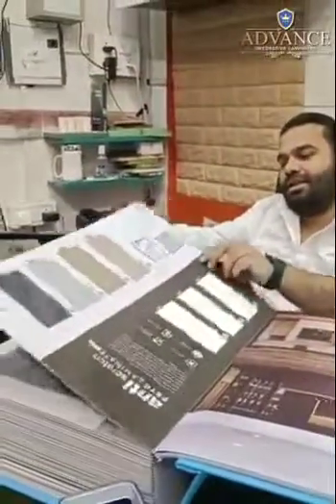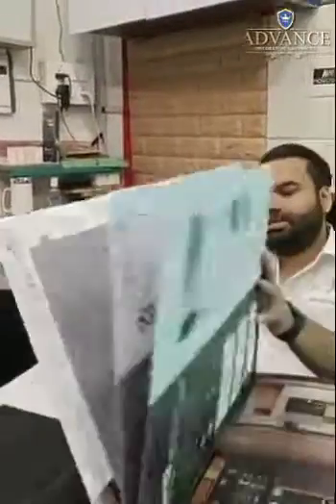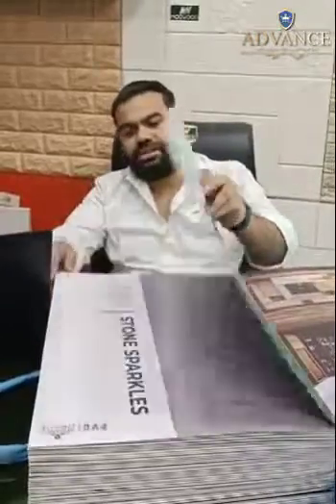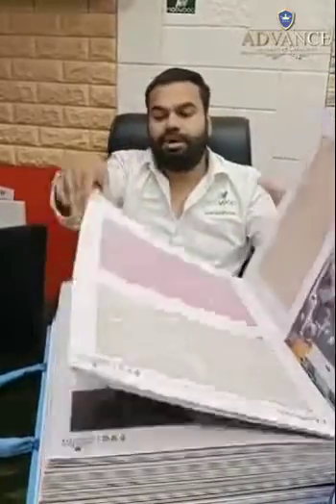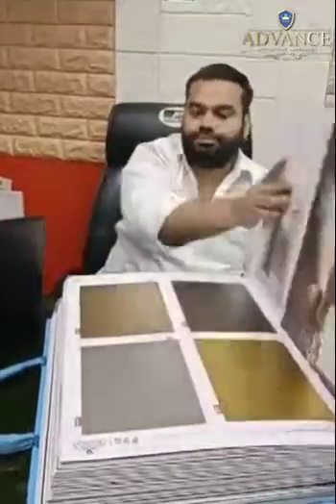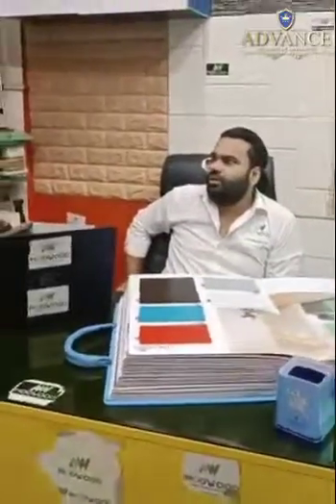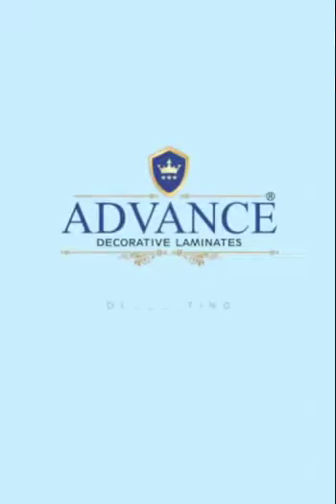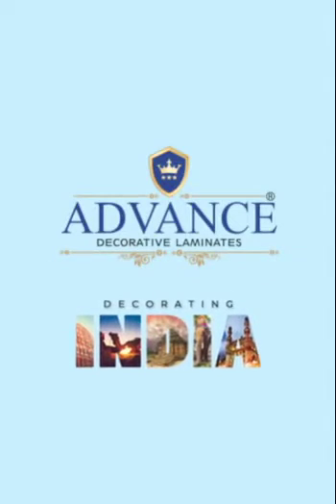Dealer Review about Our Product Laminate , PVC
Find us at :
Khasra No.129, Near Old toll Gate,
Nh-24, Village Simrauli, Hapur, UP, 245201
delhi / NCR

OFFICE ADDRESS. 803, 8th Floor, Tower 1, Okaya Center, B5, Sector 62 Noida, Uttar Pradesh 201309. PHONE NUMBER